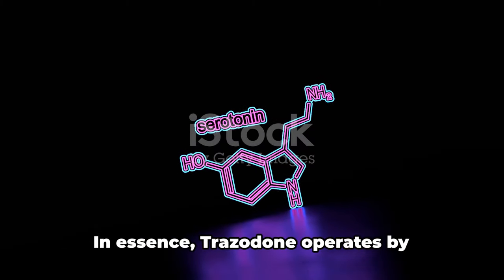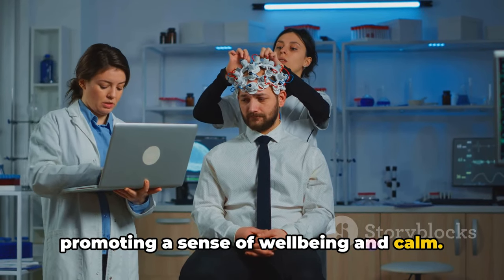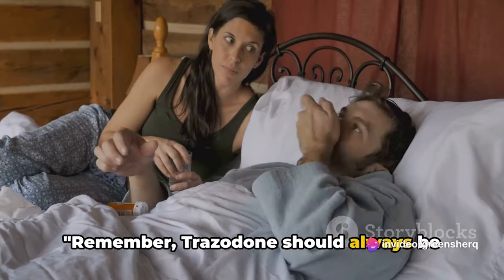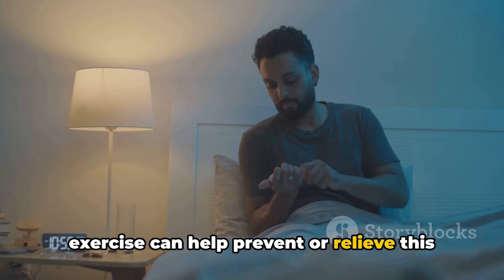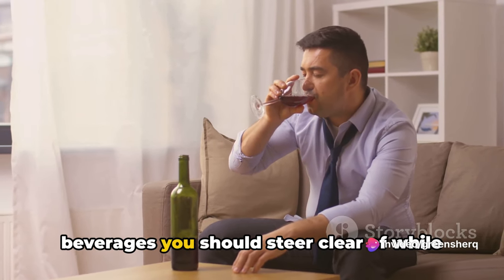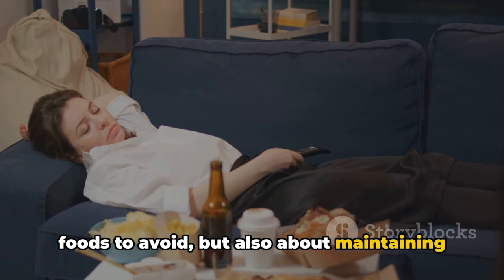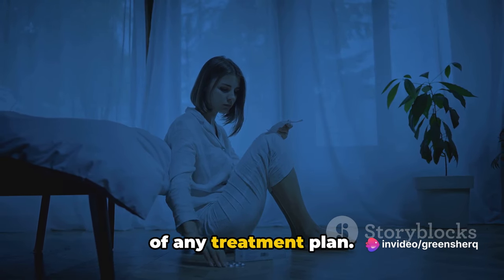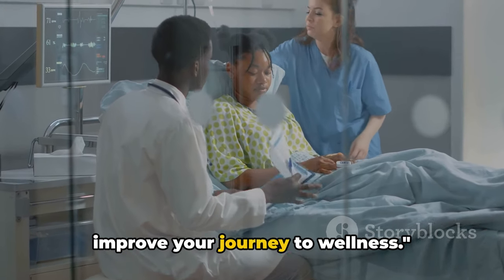Watch This Before Taking TRAZODONE! Foods to Avoid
Delve into the comprehensive world of Trazodone, exploring its uses, common side effects, and the importance of dietary considerations while on this medication. Whether you are taking Trazodone or just curious about its effects, this video will provide valuable insights to help you make informed decisions about your health.

OUTLINE:
00:00:00 Introduction to Trazodone
00:01:03 Uses of Trazodone
00:03:08 Side Effects of Trazodone
00:05:21 Foods to Avoid While Taking Trazodone
00:07:29 Precautions and Key Takeaways